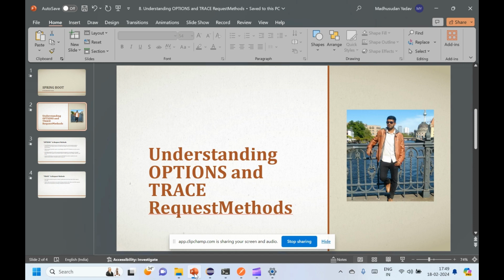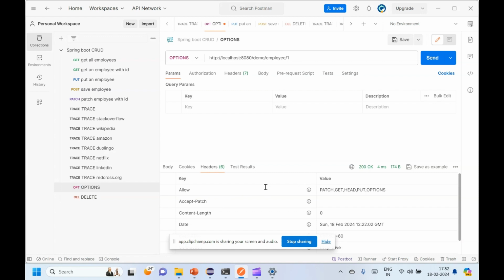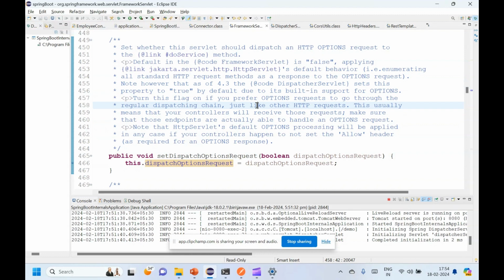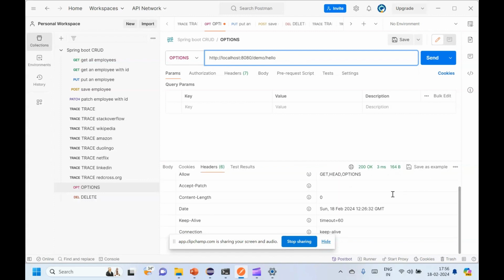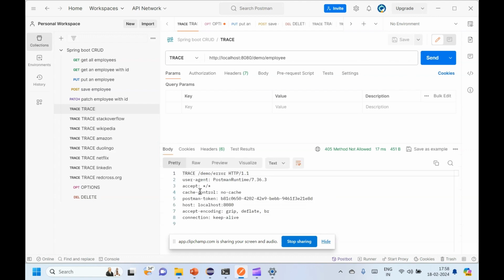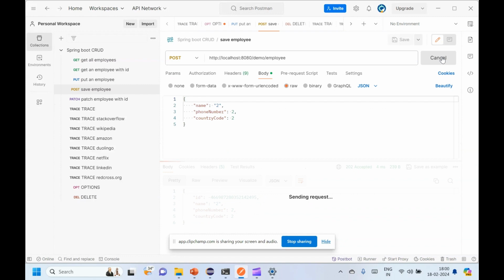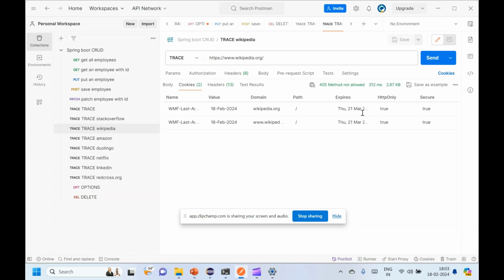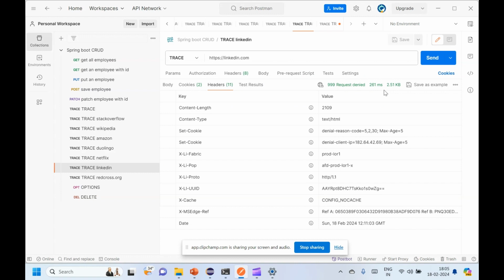8. Understanding OPTIONS and TRACE Request Methods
- Learn about http request method OPTIONS and TRACE
- Understand the security issues associated with each type
- When to use which request method
- Test and enable TRACE http method
- Understand the difference after 4.2 in dispatcher servlet to automatically enable OPTIONS request method